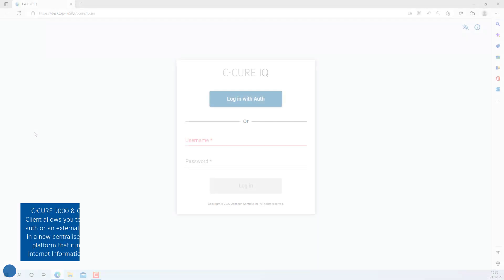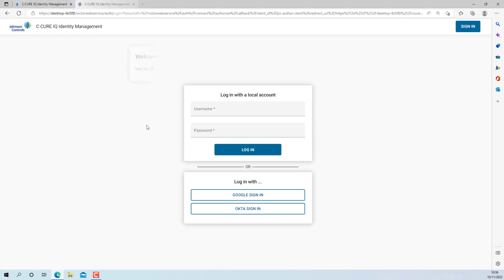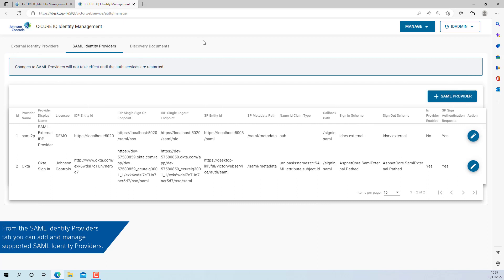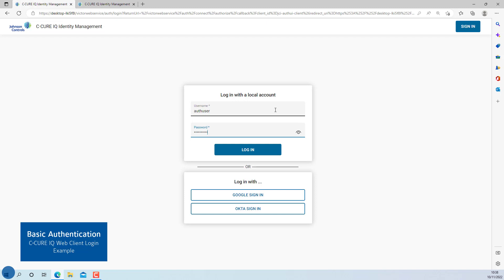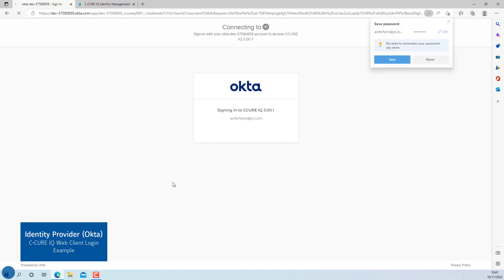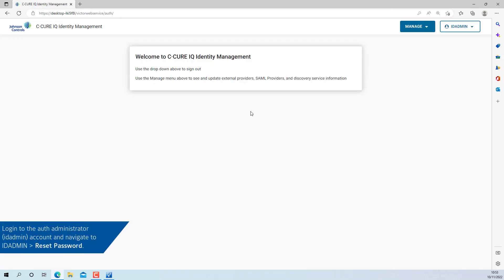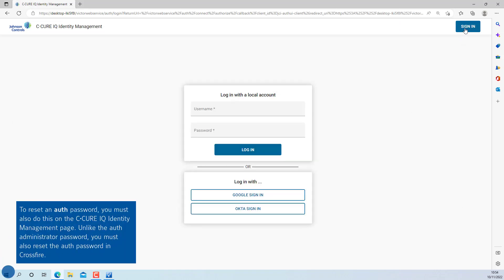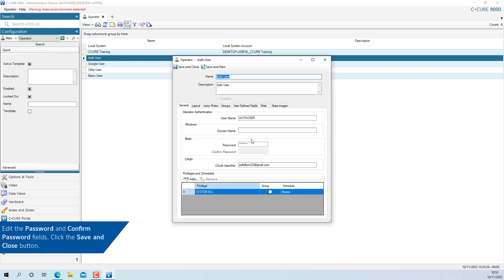Authentication Through IIS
C•CURE 9000, C•CURE IQ Security Client and C•CURE Portal allows you to login with basic auth or an external identity provider in a new centralised authentication platform that runs on Microsoft Internet Information Services (IIS).

00:00 Introduction
00:36 Authentication Standards
01:11 Identity Management
01:55 C•CURE IQ Basic Authentication Login
02:25 C•CURE IQ Identity Provider (Okta) Login
02:47 C•CURE 9000 Basic Authentication Login
03:05 Reset Auth Admin (idadmin) Password
03:55 Reset Auth Password